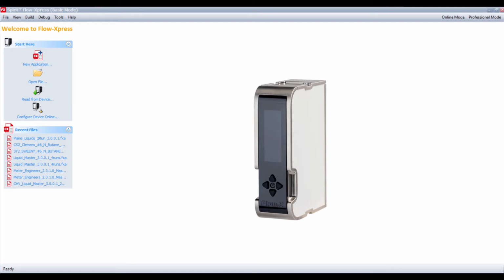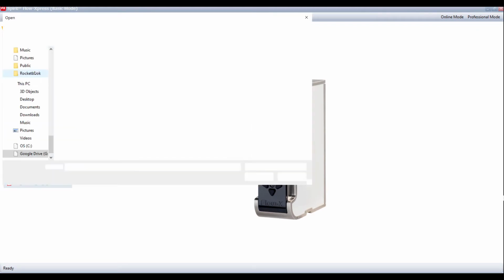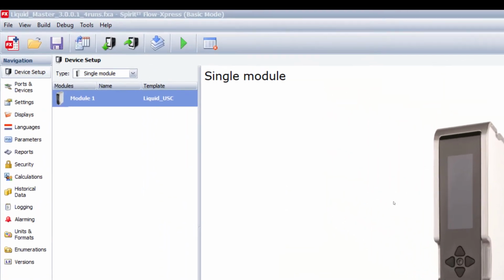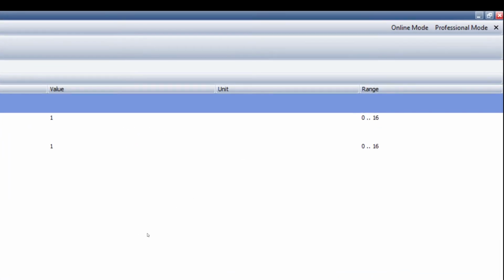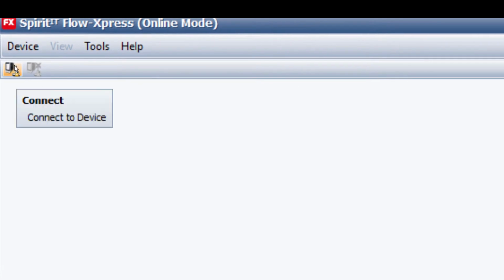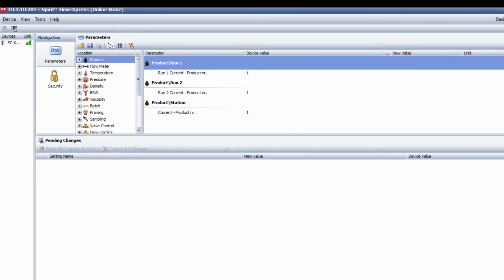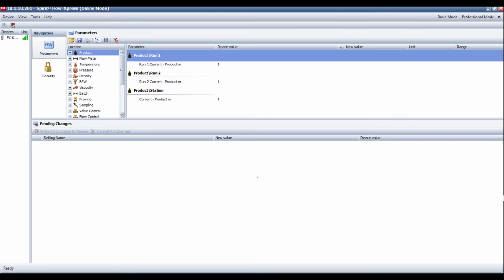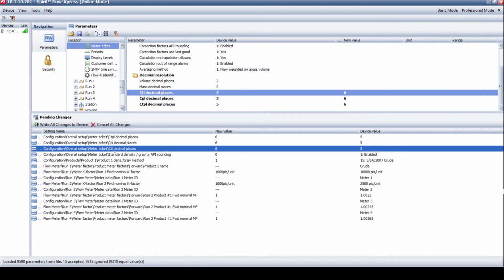FlowX - Comparing parameter files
A small tutorial on how to compare a saved parameter file against a live FlowX module and show the differences between the 2.

CRT Provides Measurement Automation For The Modern Oilfield.